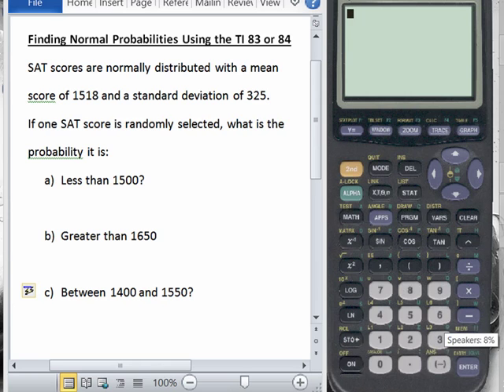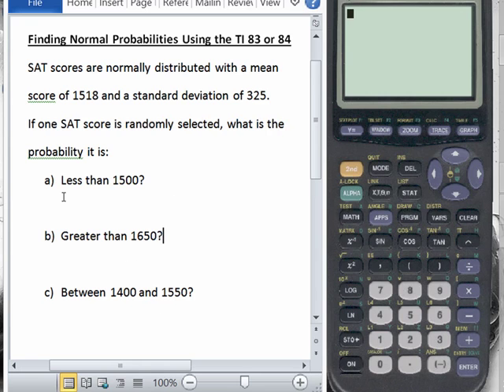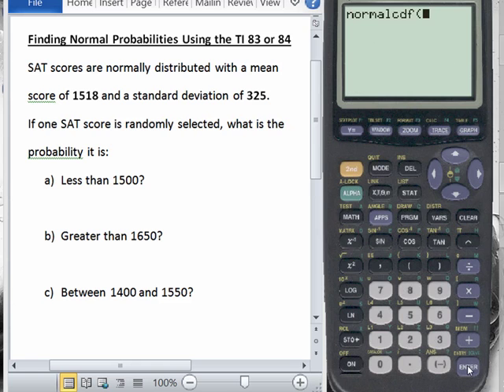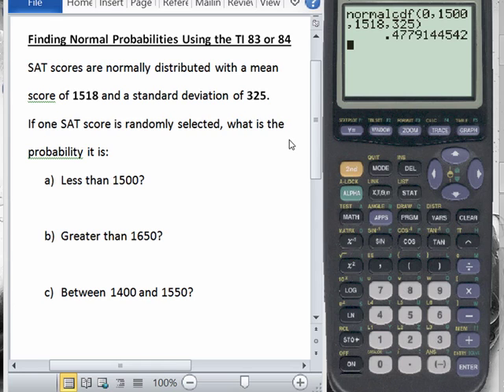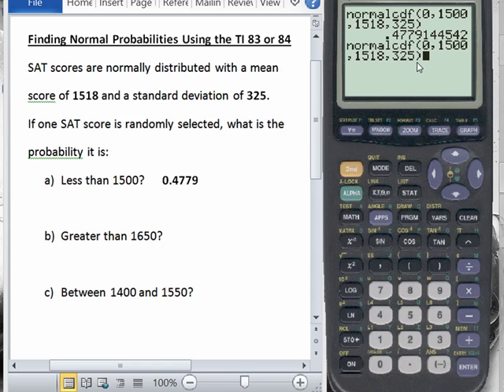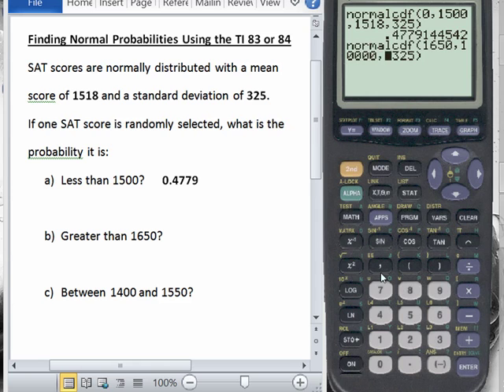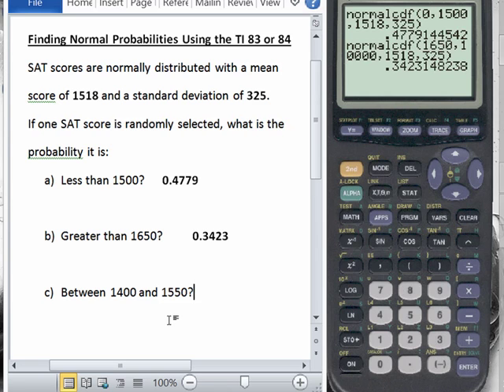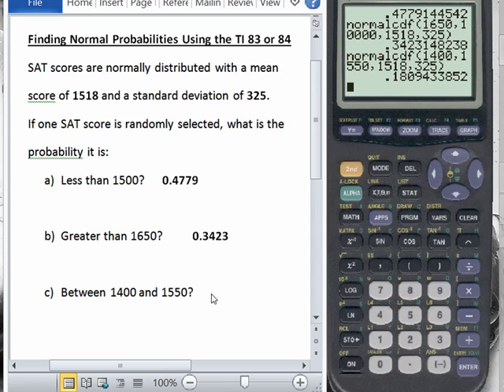Normal on Calculator